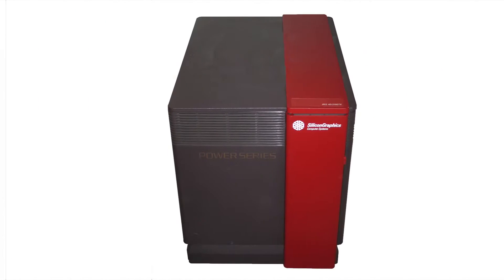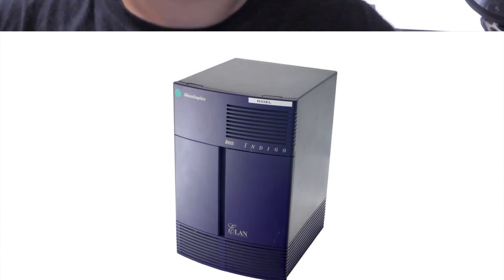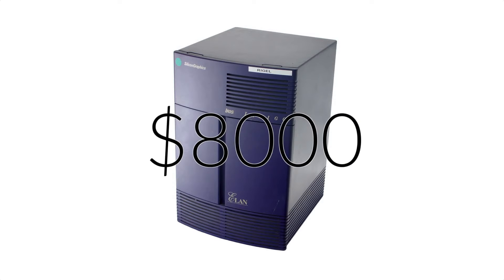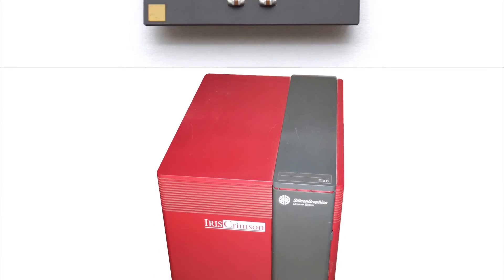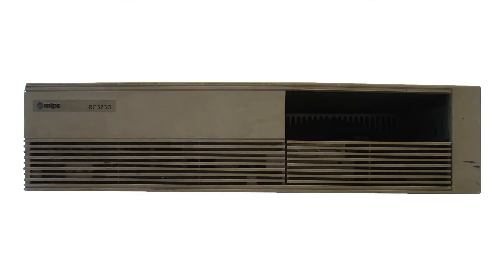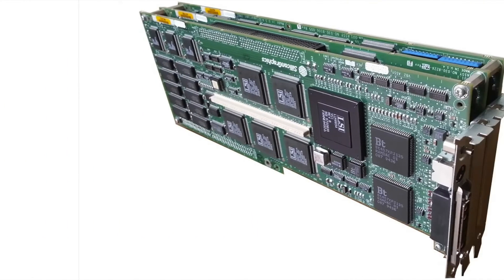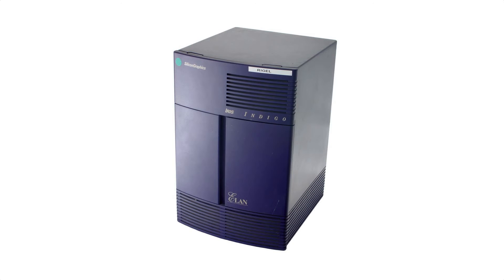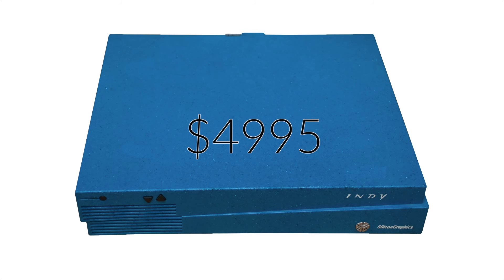History of SiliconGraphics Part 2 - A Whole Lot Happens In 3 Years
Our SGI history continues, starting in 1990 after the release of the Personal IRIS and PowerSeries and covering up until the Indigo2, Onyx, and Indy. In just three years, all SGI products were replaced twice, and there's a lot to talk about, so here's the video.

The history of SiliconGraphics, starting in 1990 and going until 1993, just after the launch of the Indigo2.

Please don't use any YouTube contact features, I never read them. More is to come soon.

I use Final Cut Pro on my 2015 MacBook Pro or my custom Xeon Hackintosh, and film with a Canon EOS 60D. I sometimes use some random lights, sometimes I am lazy and don't. I have a really overfilled lab, which is usually where I dig up the tech seen in my videos.

I try to credit all content from external sources, but if you think I forgot to mark yours, I would be happy to figure something out.